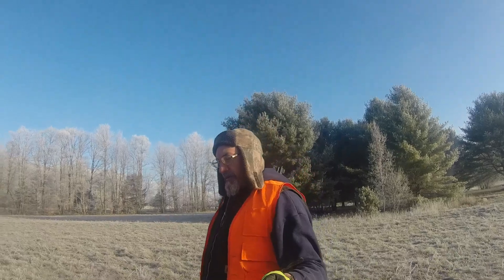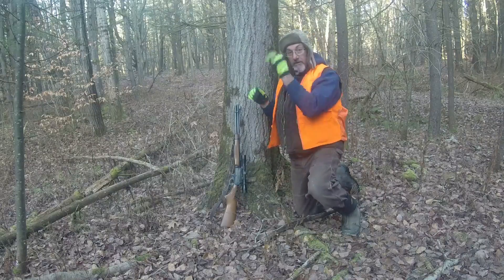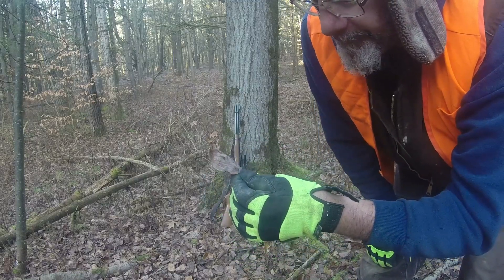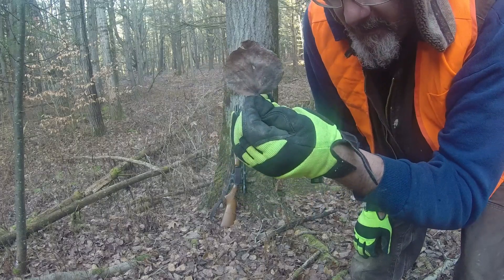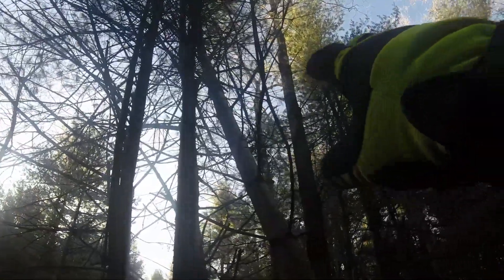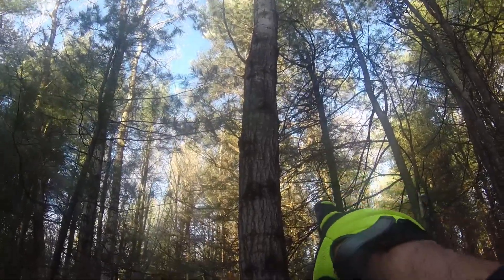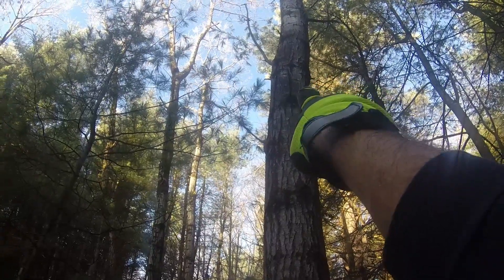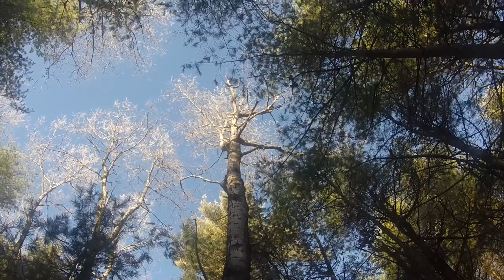QUAKING ASPEN OR A EASTERN COTTONWOOD ??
trying to identify  some trees